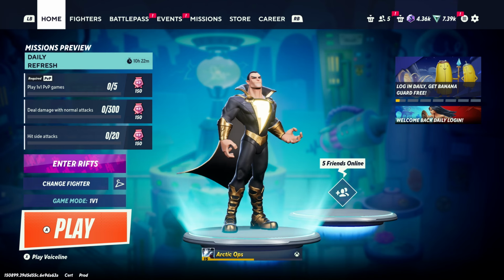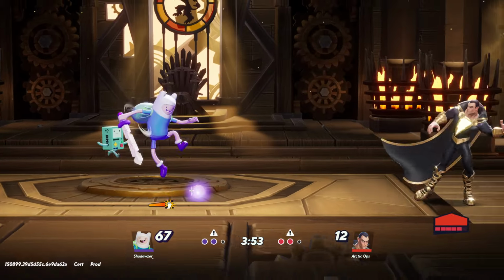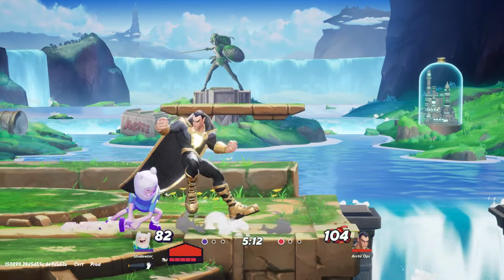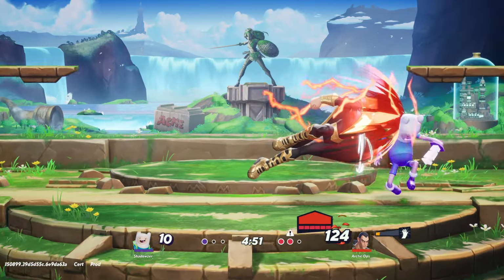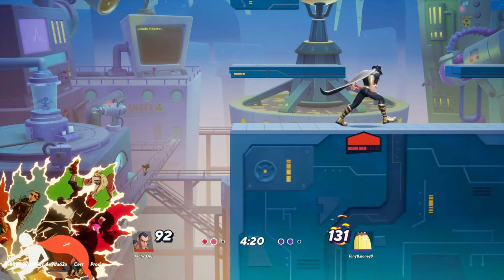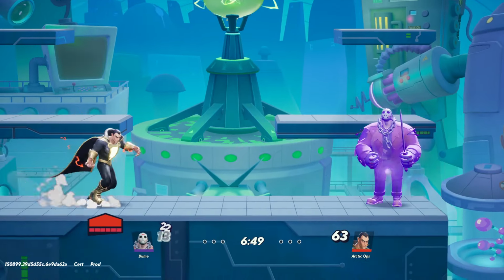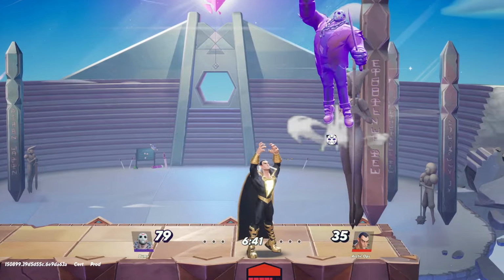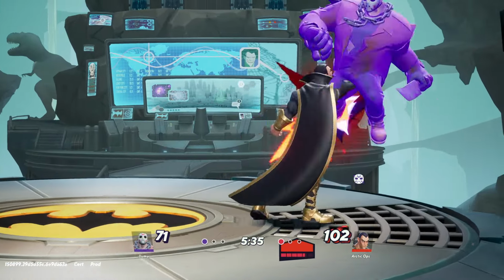Black Adam Got MAJOR BUFFS - MultiVersus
Playing as black adam in multiversus. Enjoy multiversus gameplay.